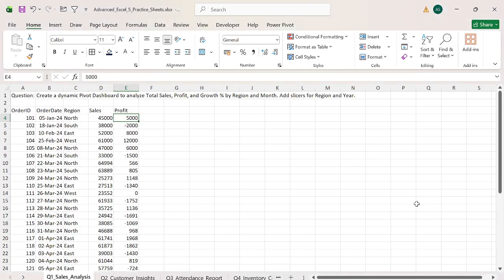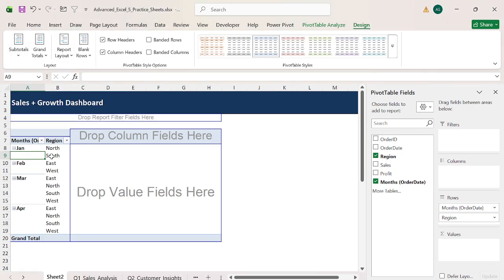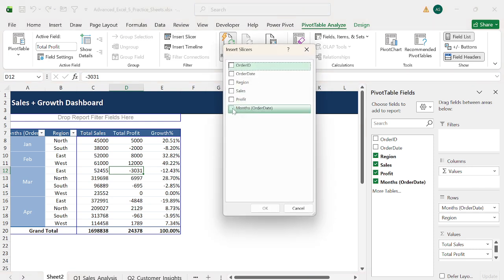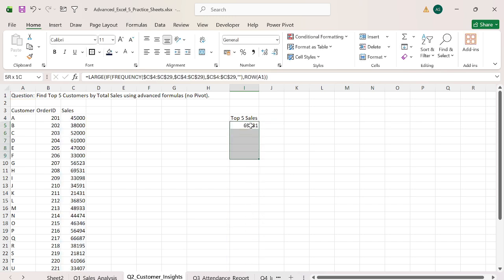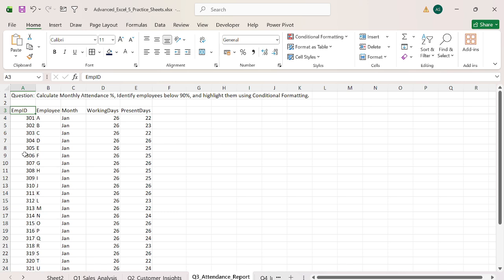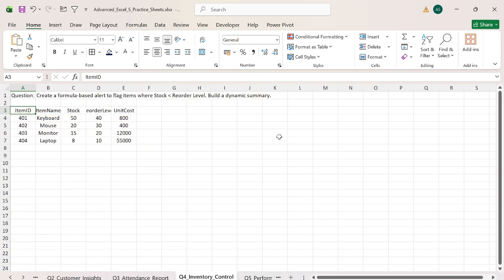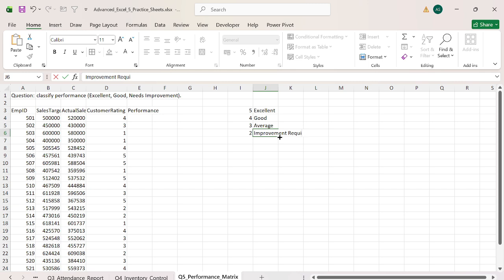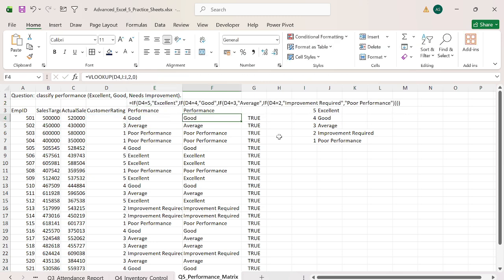🔥 Master Advanced Excel | 5 Real-Time Questions with Step-by-Step Solution. Excel VBA and SQL